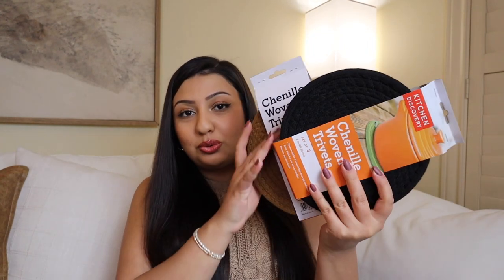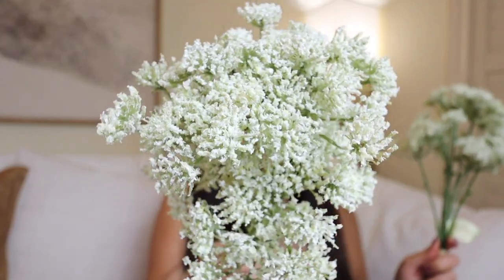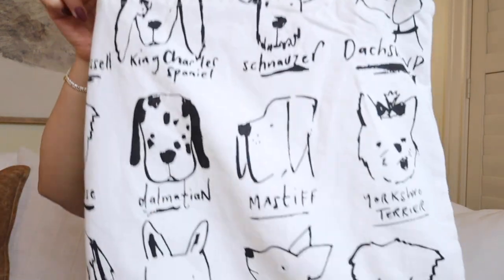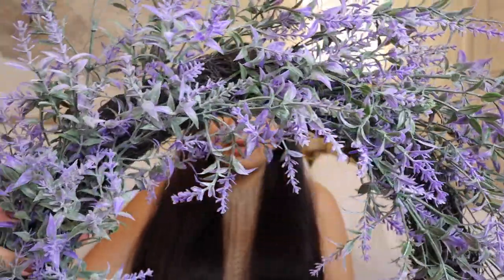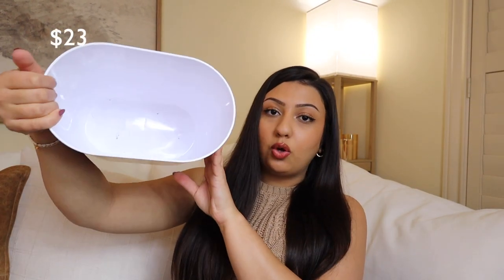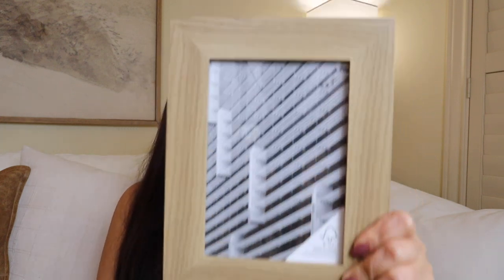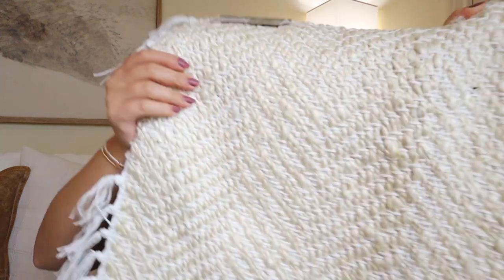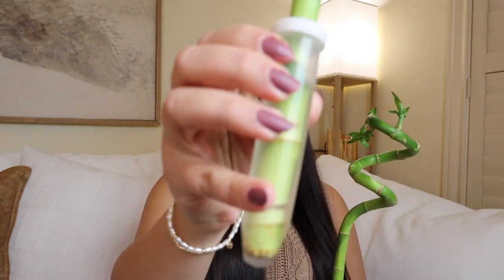SPRING DECOR HAUL || All the fave places || Gallagher Abode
Hi friends!

Hope you enjoyed this video! Your support means the world! Help me get monetized this year!

All products mentioned are linked below:
Trivets: I couldn’t find these online. :(

Olive wood spoons: $9.99
Slotted Spoon

White Vase/planter: I couldn’t find it :(

White Waste Bin: $23

Wood frame: I couldn’t find it :(

Bison Wall Art: $35

Welcome Mat: $12.99

Outdoor Rug: $20

Bamboo: $2.99-$3.99
Curly

Eucalyptus plant: $25.99